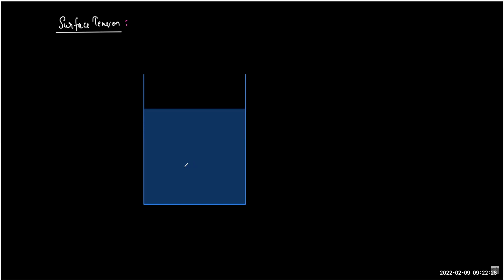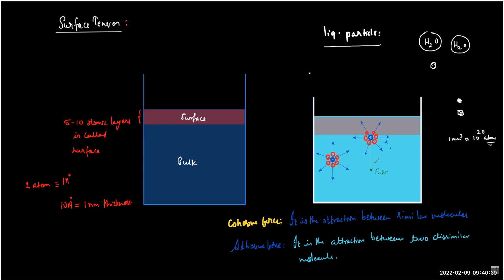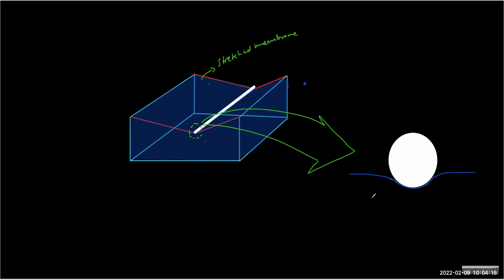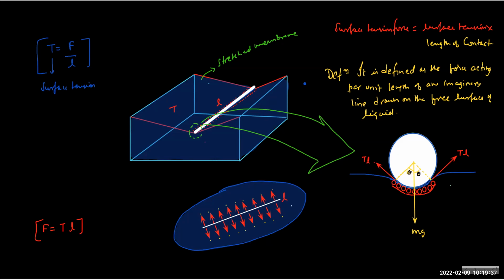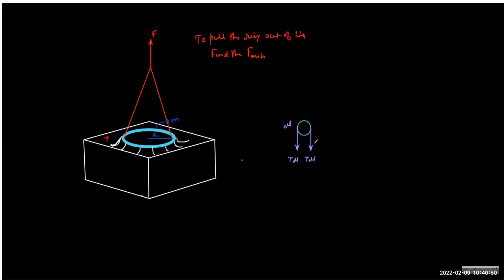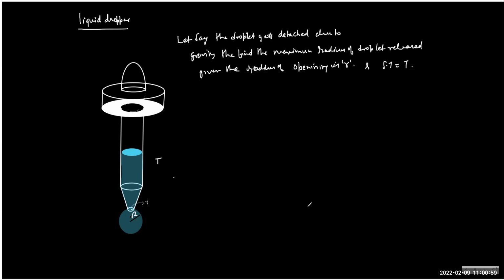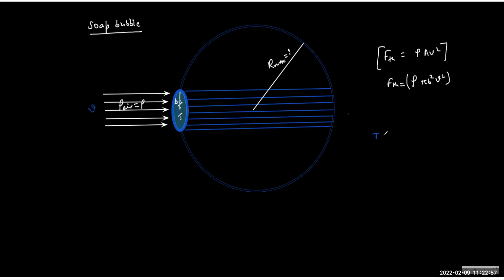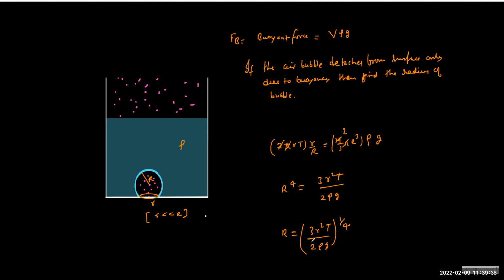2023 - Ch09 - Mech Prop of Matter - L04 (B2)